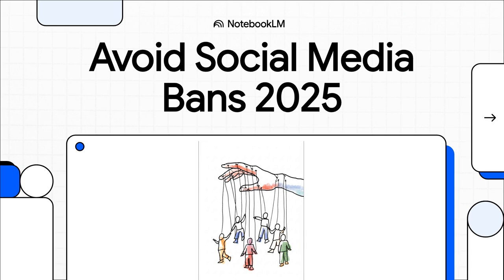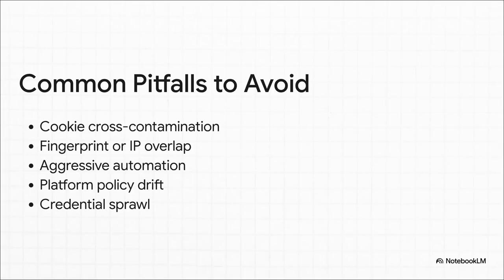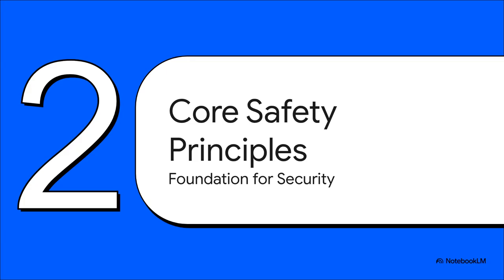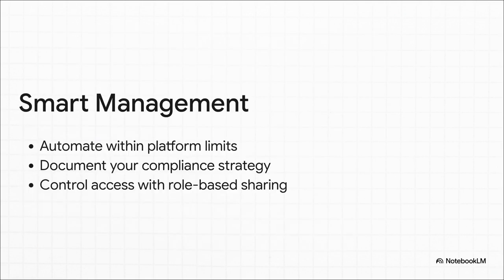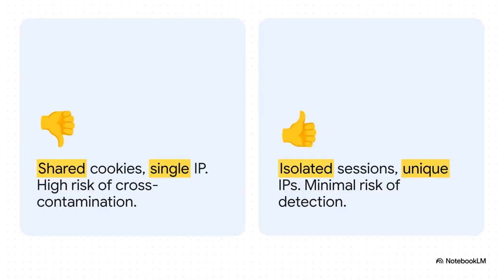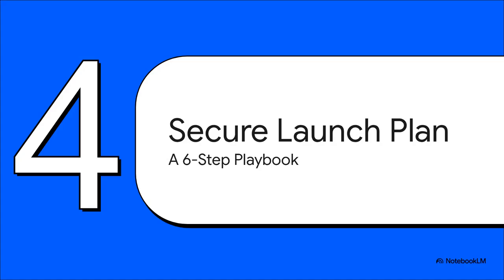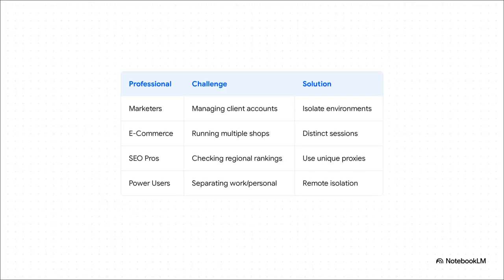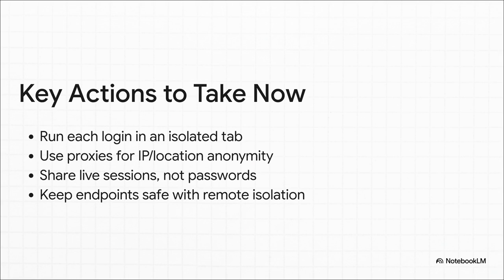How to Successfully Run Multiple Social Media Campaigns Without Getting Banned (2025 Guide)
The provided video outlines strategies for successfully managing multiple social media campaigns in 2025 while avoiding platform bans. It emphasizes the risks associated with multi-account management, such as cookie cross-contamination and IP overlap, and presents key principles like session isolation and diversified fingerprints to mitigate these issues. The document then introduces Sendwin, a cloud browser designed for secure multi-login, detailing its features for isolating sessions, ensuring IP anonymity, and facilitating secure team collaboration without sharing passwords. Finally, it offers best practices for safe marketing, including organized workflows and careful automation, and provides a step-by-step guide on using Sendwin, concluding with various use cases and pricing plans.